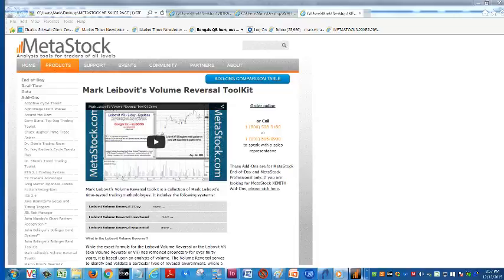METASTOCK USO DEC 14